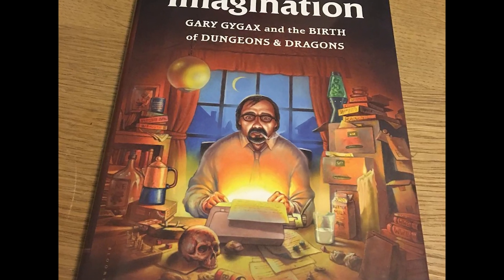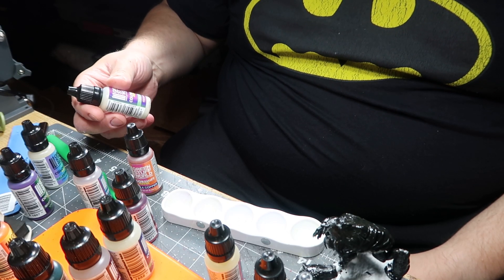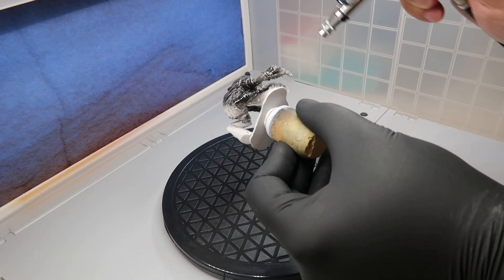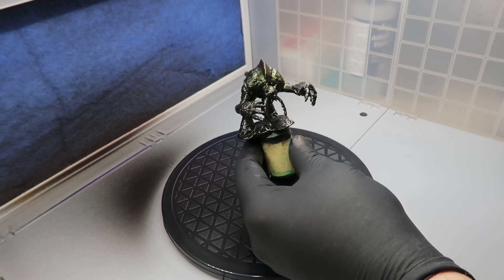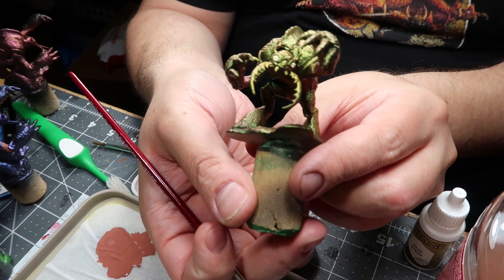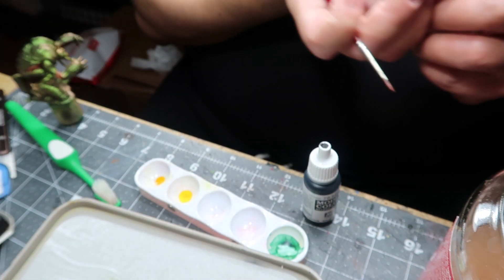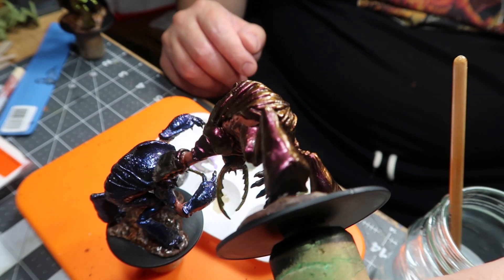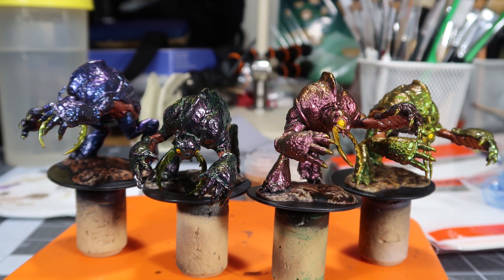How to paint Umber Hulks | Nolzur's Marvelous Miniatures/Wizkids | Boxes of Shame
Hi,

I have over a short time span amassed boxes of miniatures for D&D. This is my story how I will try to get all of my miniatures ready for the tabletop!

In this episode I try to paint four Umber Hulks from Wizkids Nolzur's Marvelous Miniatures!

Hey Devs & Dice community out there! It's not only supports the creative energy for me but also ensures that I have a chance to stay online and keep improving on my video content!